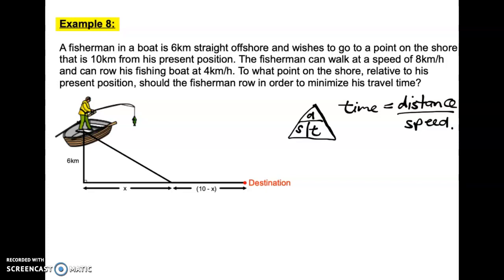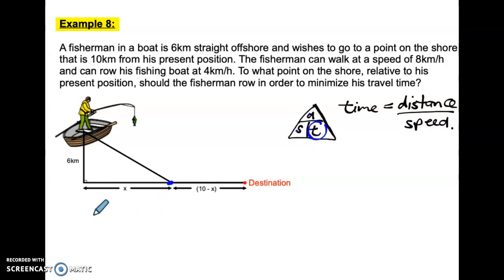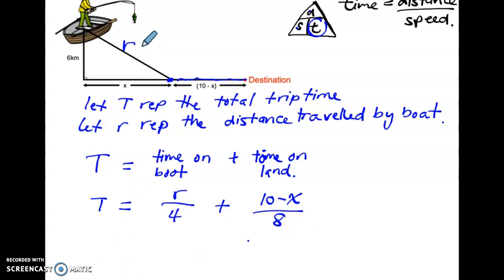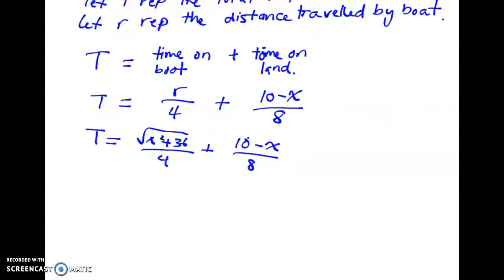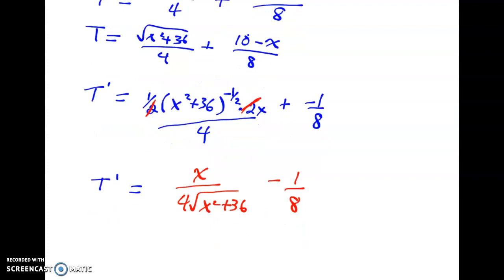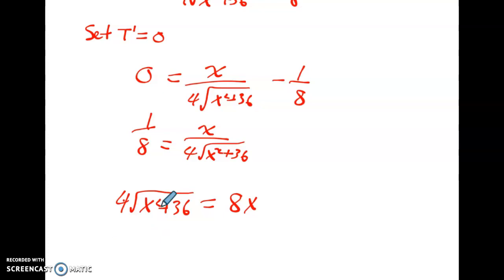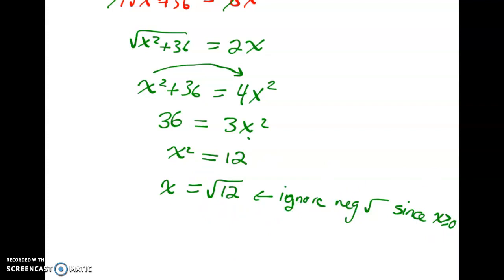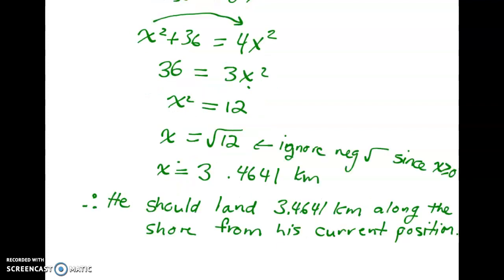Optimization: Example 8